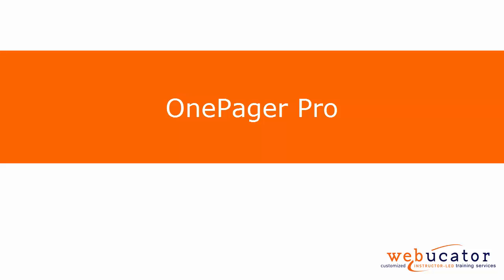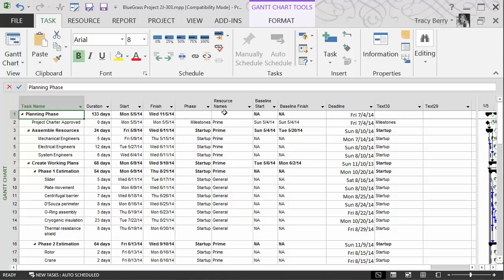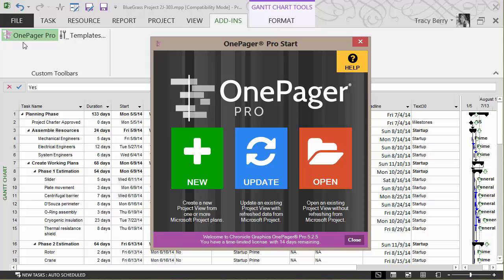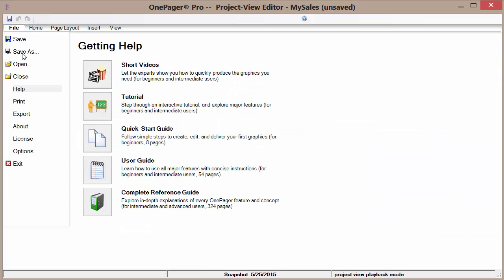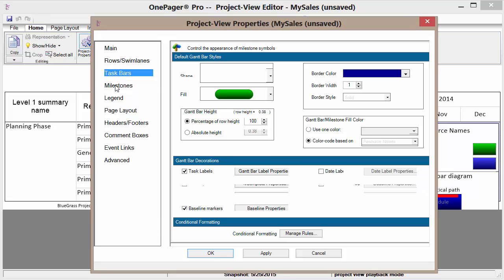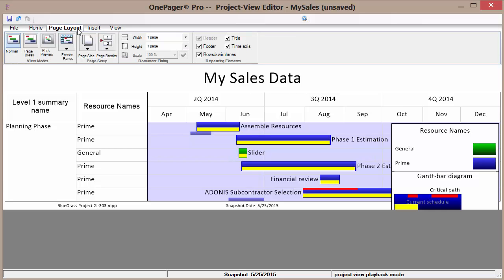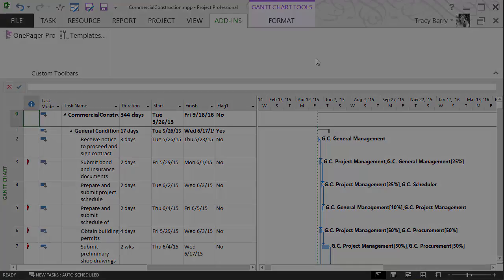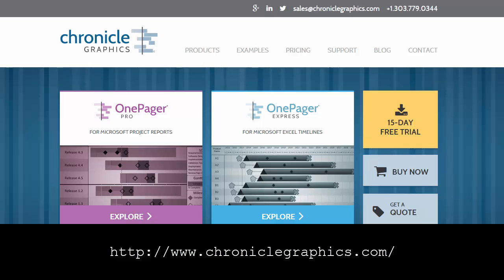OnePager Pro for Microsoft Project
In this video, we will show how to use OnePager Pro for Microsoft Project. The video was inspired by a blog post by Safford Black